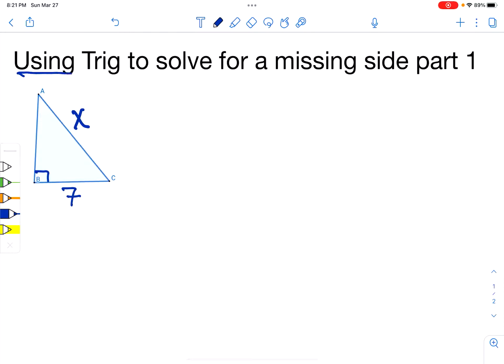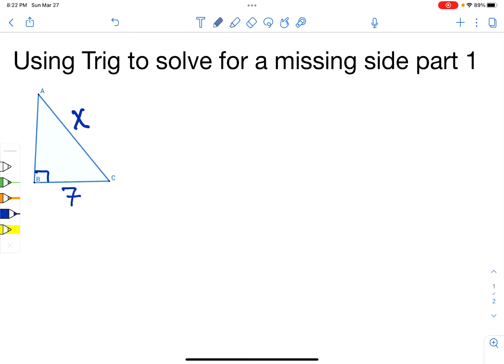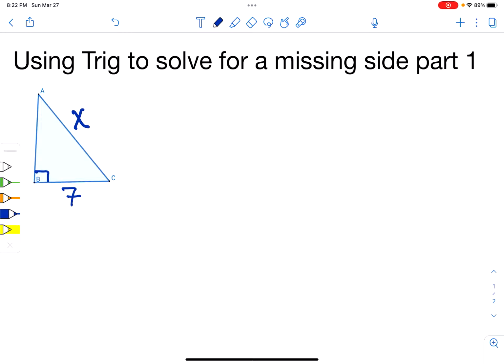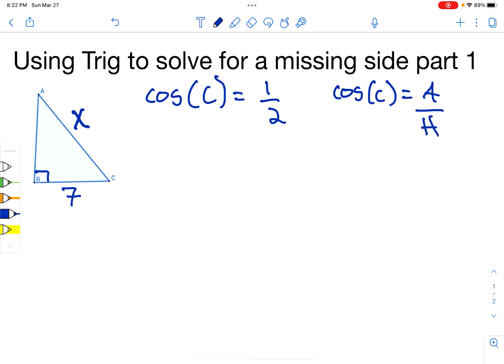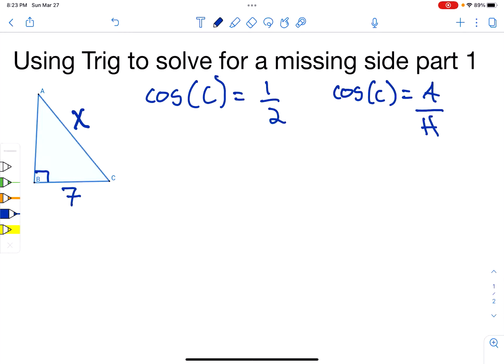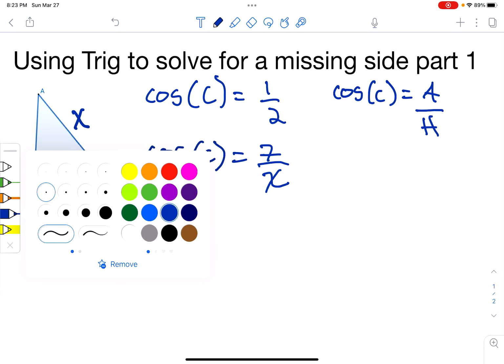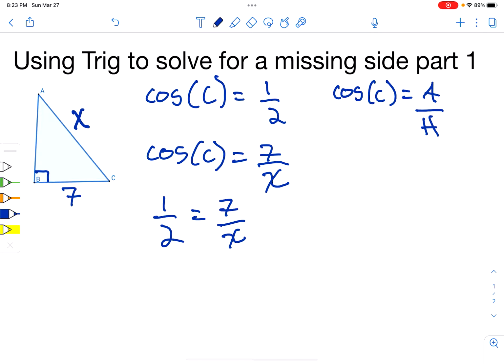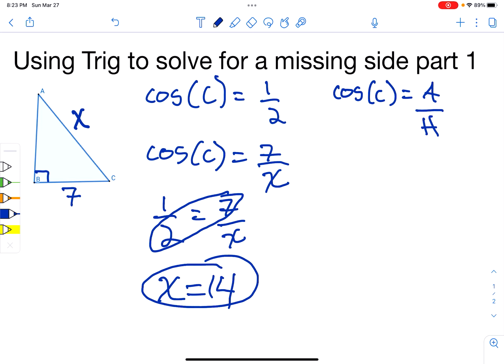Using Trig to solve for a missing side given ratios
When given the value of a trigonometric ratio as a fraction, using proportions to solve for missing sides.